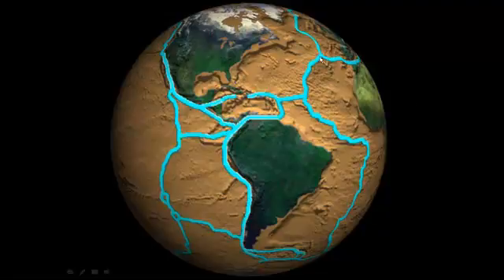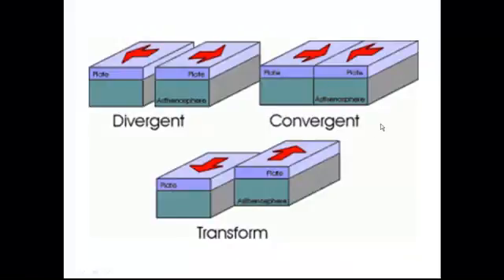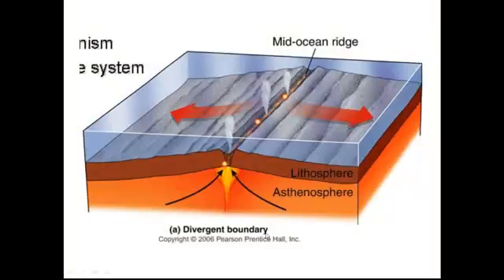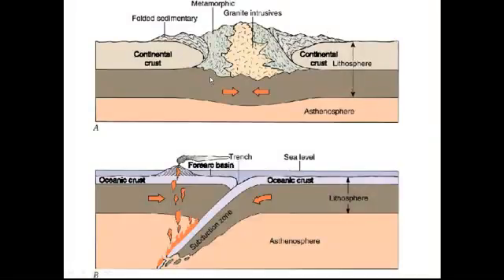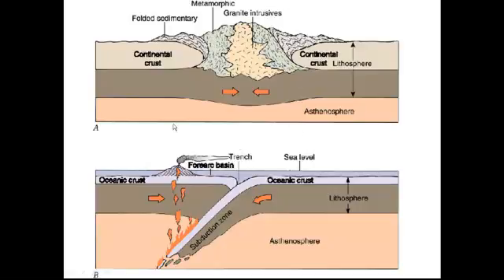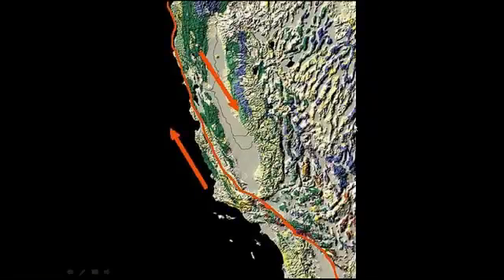Assignment_11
Tectonic plate video